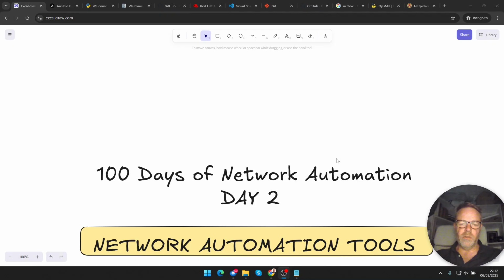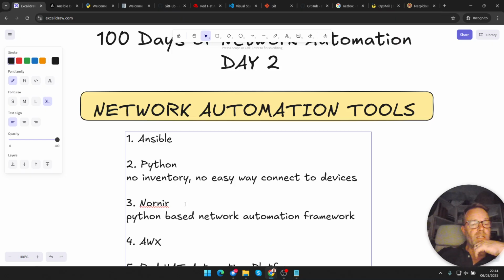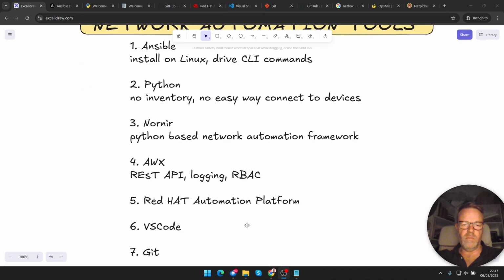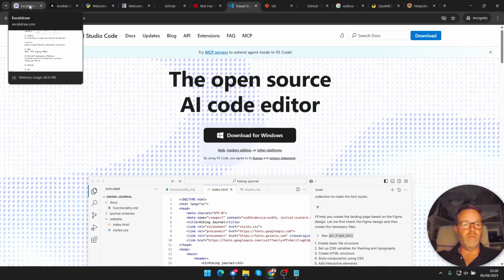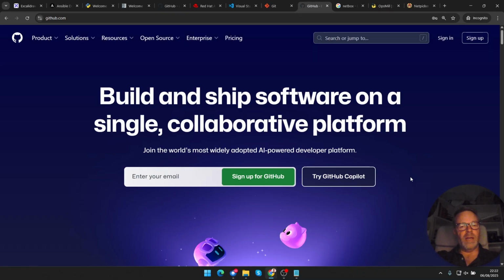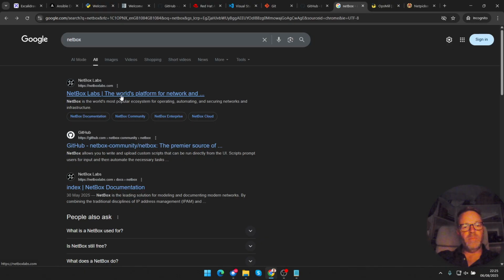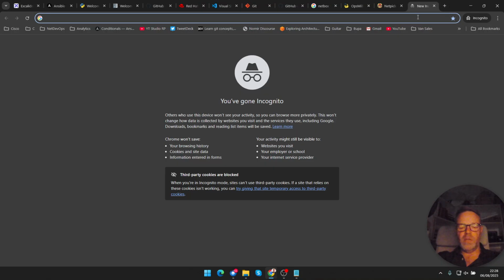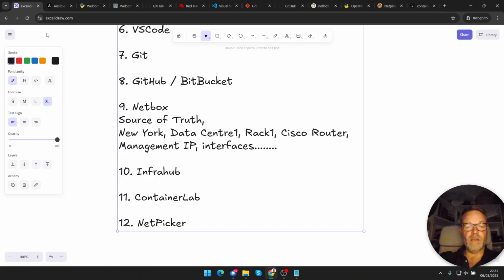100 Days of Network Automation - Day 2 - Top 12 Network Automation Tools / Platforms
Day 2 of 100 days of network automation, in this video I cover my top 12 network automation tools / platforms that I use ever day.
5. Red Hat Ansible Automation Platform

00:00 - Introduction to Network Automation
01:05 - Ansible Network Automation
02:29 - Python Network Automation
04:04 - Nornir for Network Automation
05:17 - Ansible AWX
06:25 - Red Hat Ansible Automation Platform
08:14 - VSCode
09:49 - Git for Network Engineers
11:09 - GitHub
12:20 - Netbox Source of Truth
15:58 - Infrahub Source of Truth
17:18 - ContainerLab - the Network Lab Creator
18:29 - NetPicker